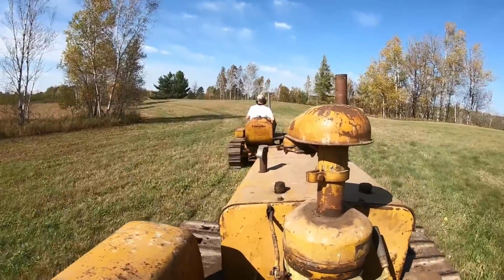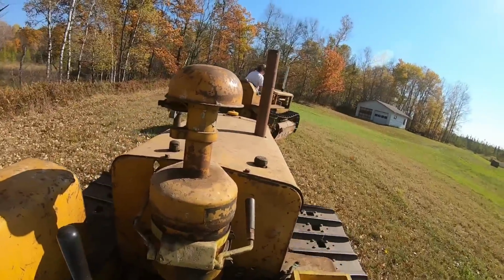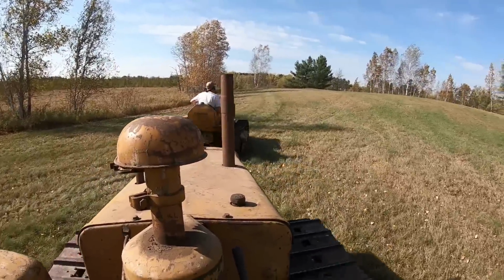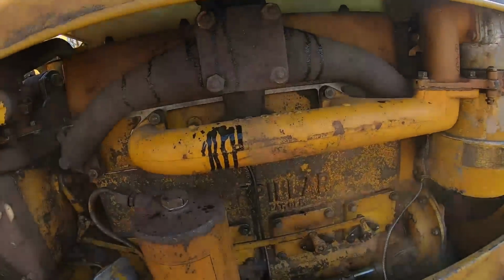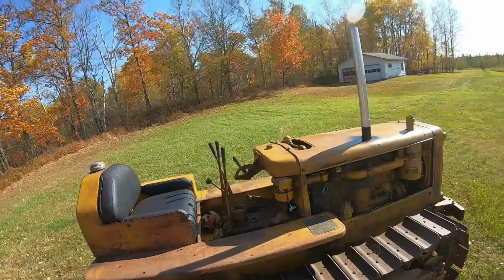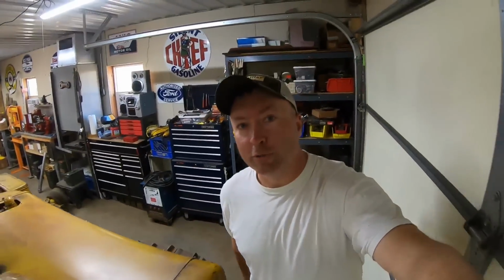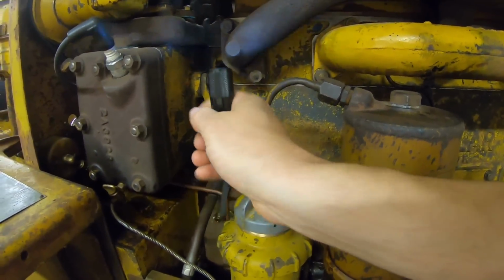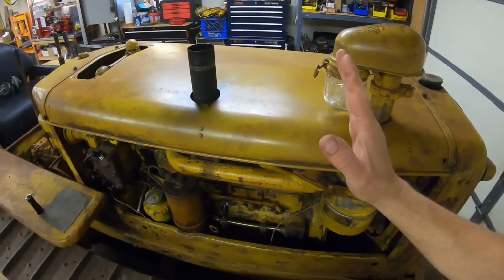Caterpillar D2 5J1113 Chassis Rebuild Ep.71: Let's See How #1113 Can Pull - Engine Break-in Phase 3